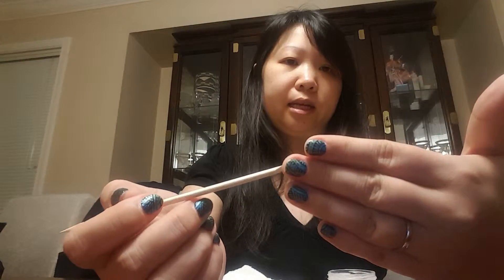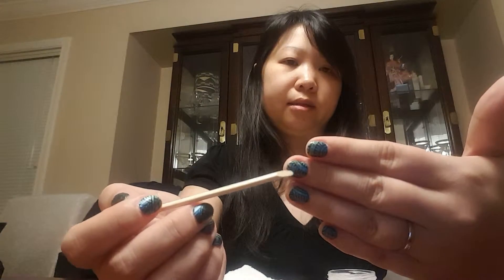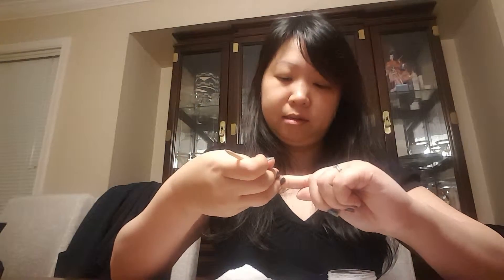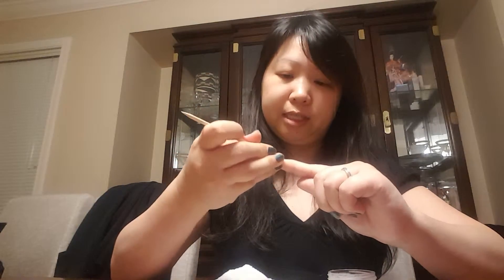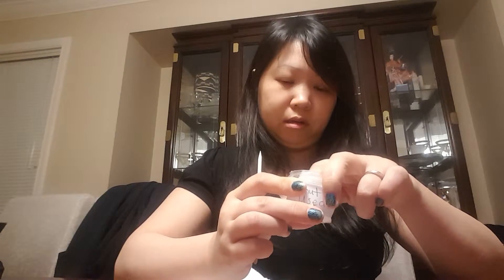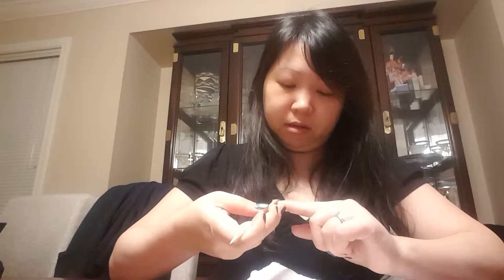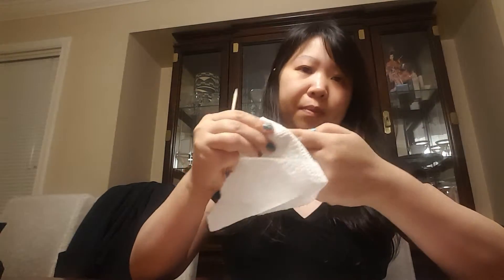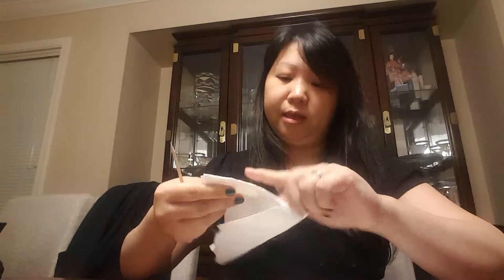Jamberry Nail Wrap Removal Method #3